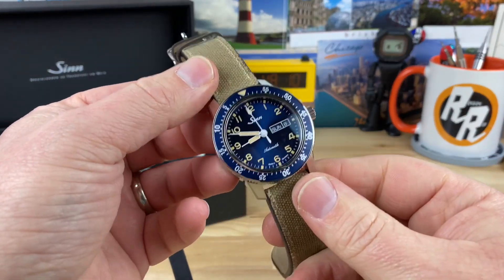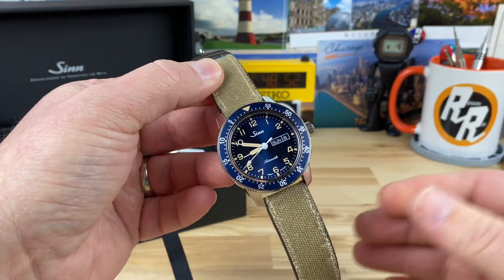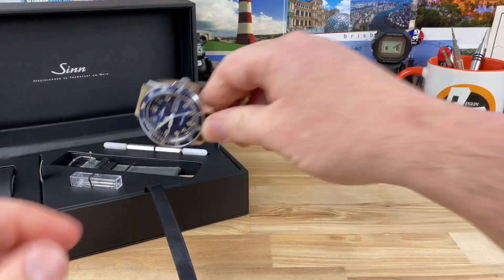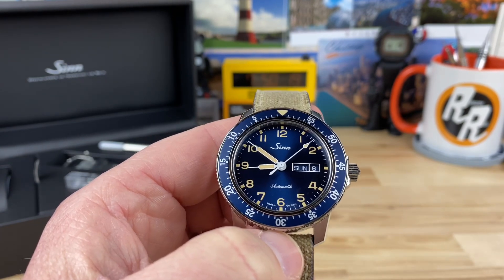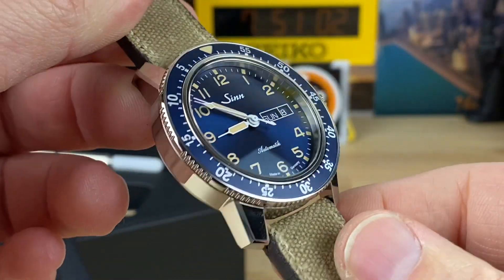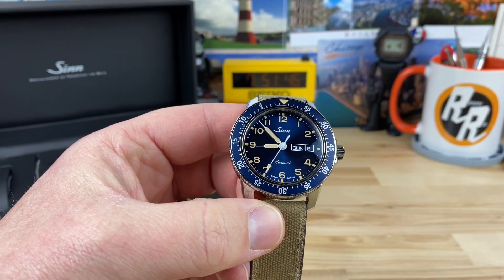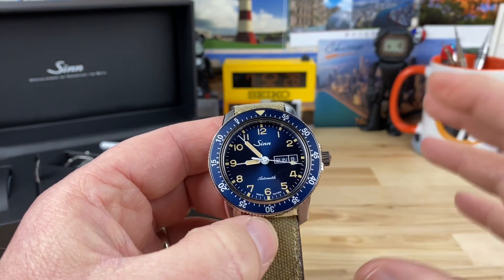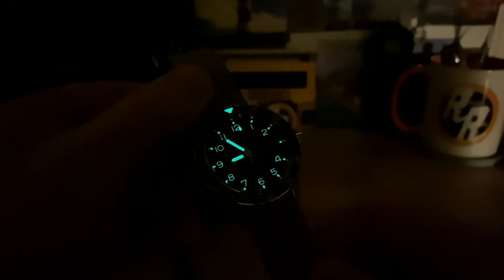Sinn 104 Limited Blue dial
This new limited blue dial 104 is the best one yet.